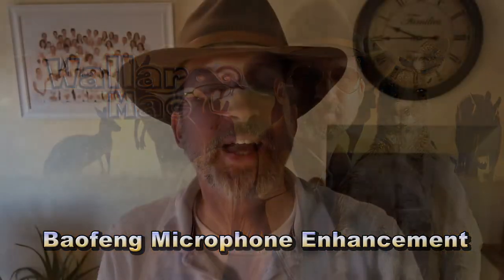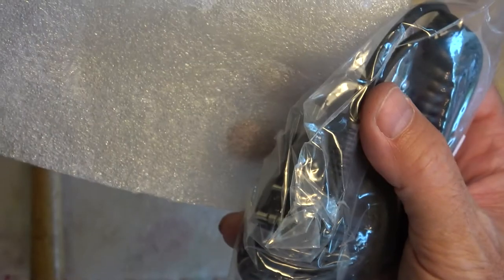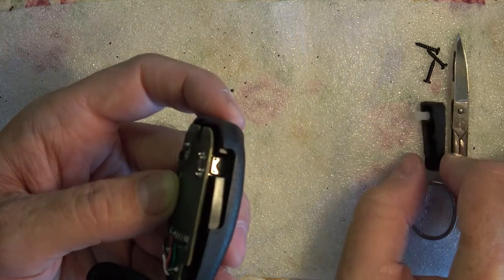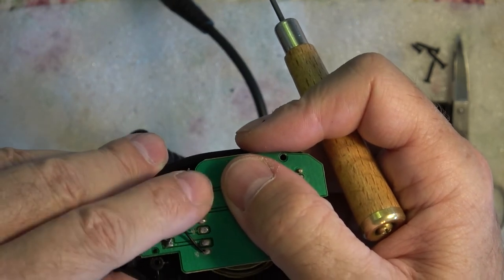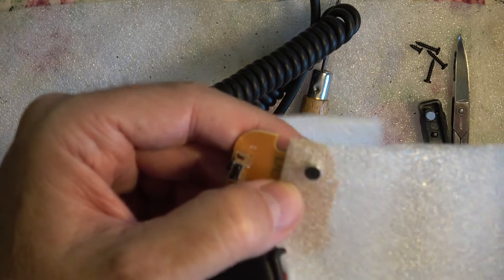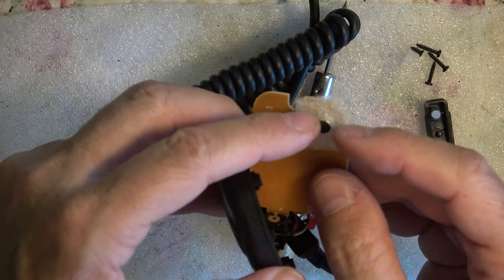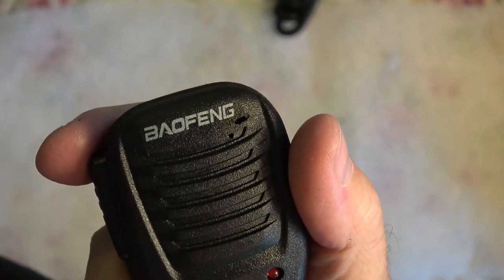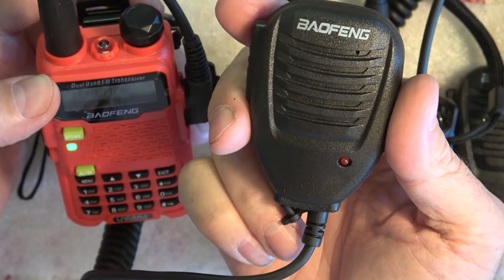Wallaroo Mac Baofeng Mic Enhancement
Baofeng makes affordable HAM equipment but with affordability, cheap useless quality can often be the result.  Baofeng makes an external mic that deserves to be thrown in the trash unless you find a way to seal the electret condenser mic element from the reset of the internal mic body.  Once you achieve a seal around the mic element, this little mic performs amazingly!!!  Wallaroo Mac shows you how to do it inexpensively, actually for free except just a little time involved!

All video footage and music in this video are original creations of Wallaroo Mac and are copyright protected.  Don't bother trying to claim any of it as your own.